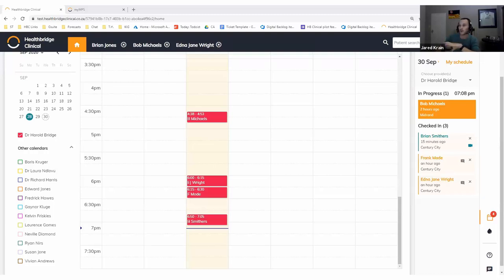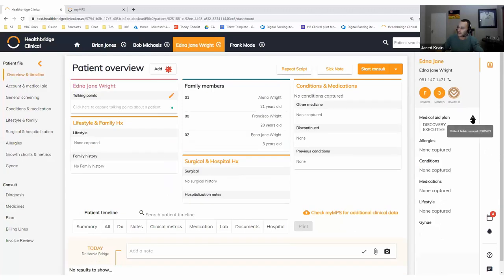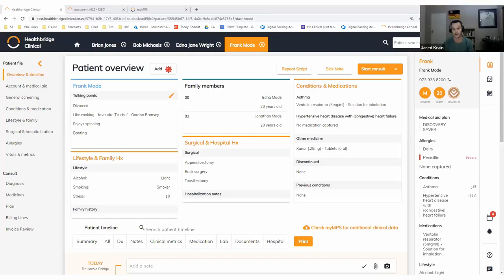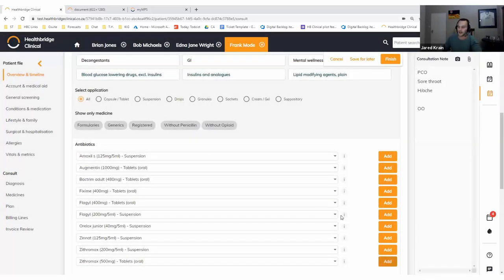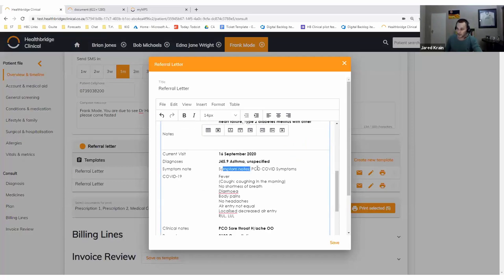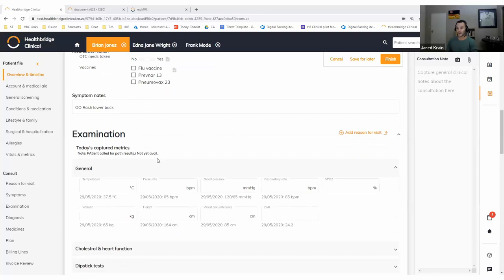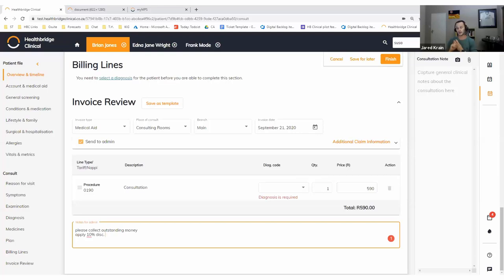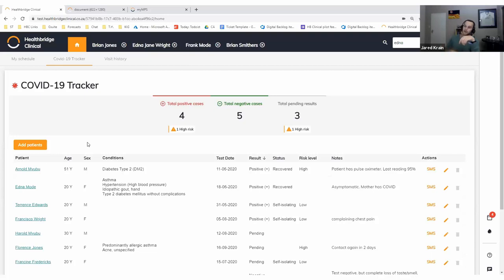Product Webinar: Healthbridge Clinical Recording - 30 September 2020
Are you a General Practitioner (GP)? Then join our Head of Clinical Products to see for yourself exactly why so many GPs are surprised at just how quick & simple Healthbridge Clinical is to use during consultations.

What you will learn:
- How to use an EMR
- How to easily select medicines
- How to conduct a Telehealth consult

Attend this webinar to make sure your business is set up for success, with the right tools to continue running a profitable business while keeping your patients healthy.